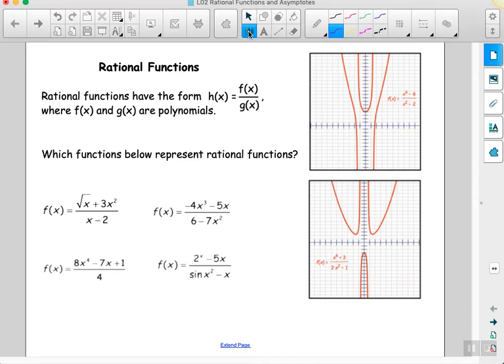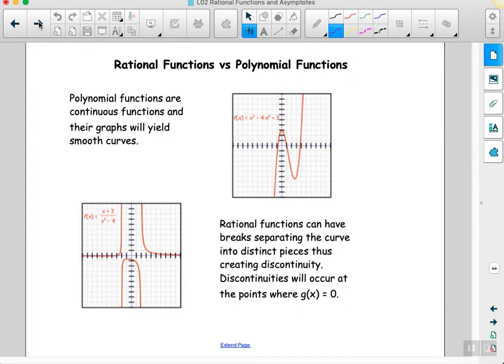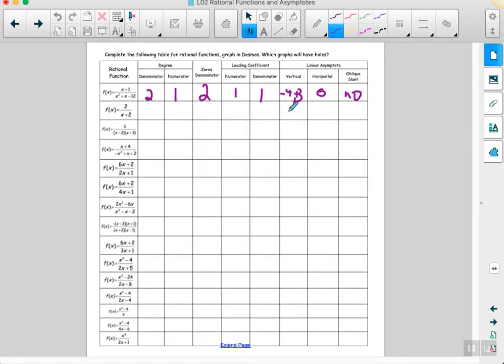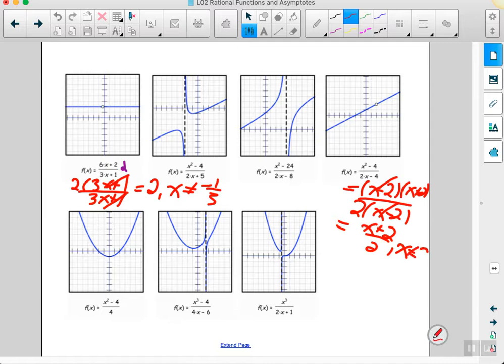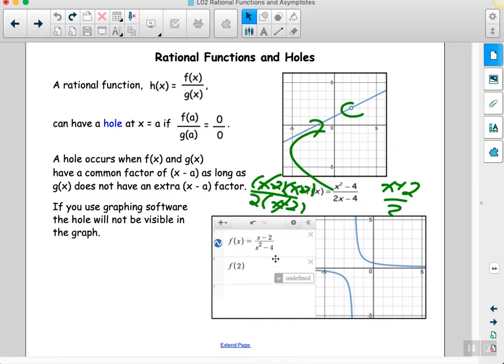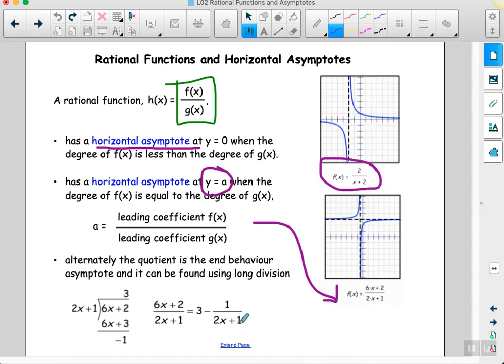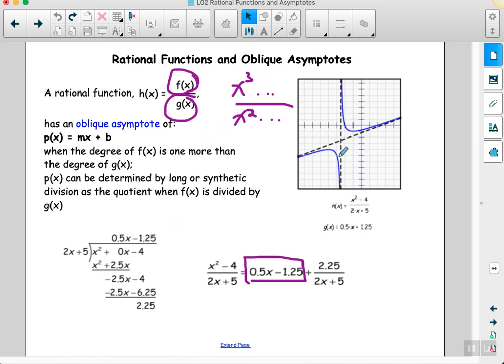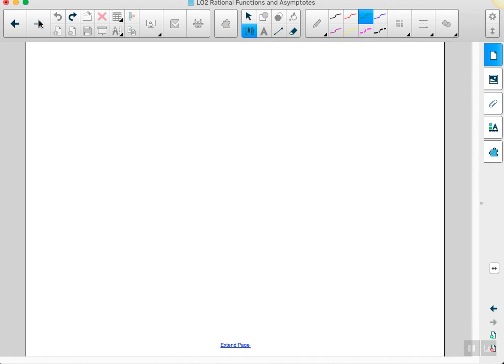Unit 5 Lesson 2 MHF4U1